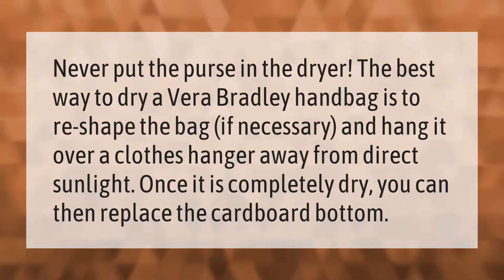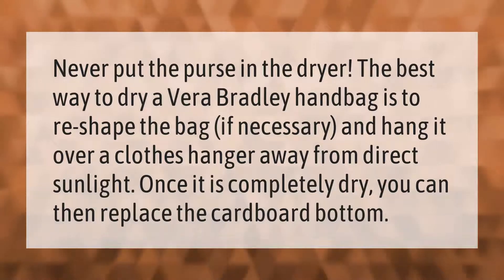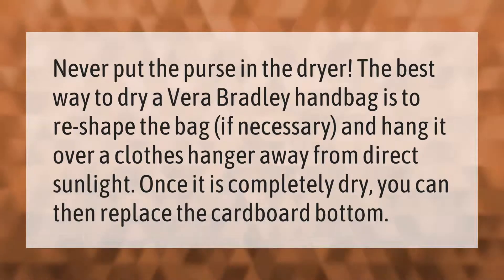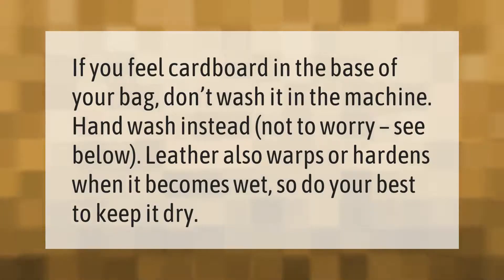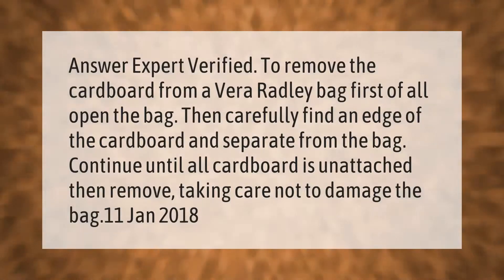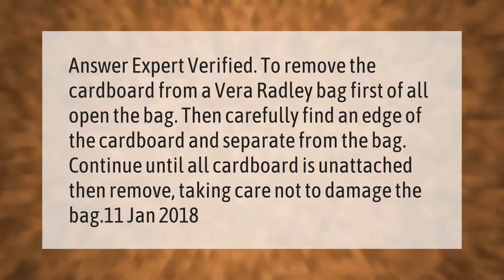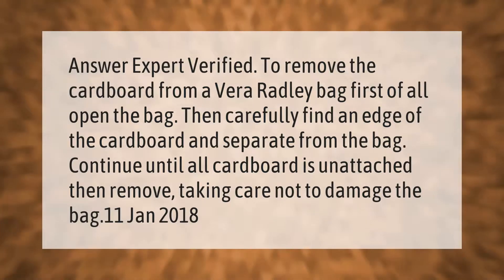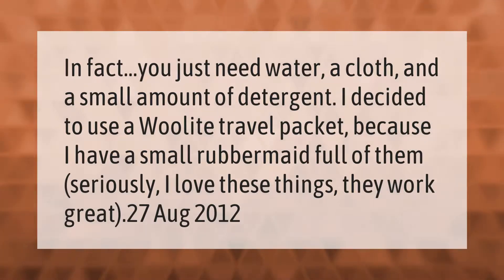Can you put a Vera Bradley bag in the dryer?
00:00 - Can you put a Vera Bradley bag in the dryer?
00:36 - Is Vera Bradley a good brand?
01:05 - How do you wash a Vera Bradley bag with cardboard?
01:31 - How do you get a Vera Bradley bag out of cardboard?
02:02 - How do you clean a Vera Bradley wallet?

Laura S. Harris (2021, March 25.) Can you put a Vera Bradley bag in the dryer?
    AskAbout.video/articles/Can-you-put-a-Vera-Bradley-bag-in-the-dryer-232951